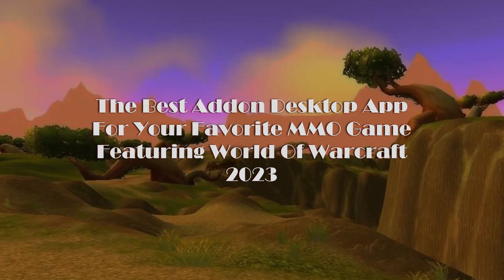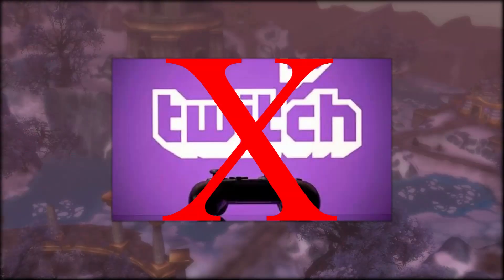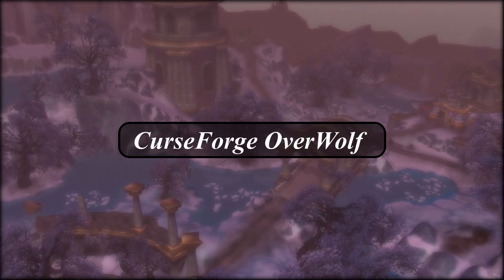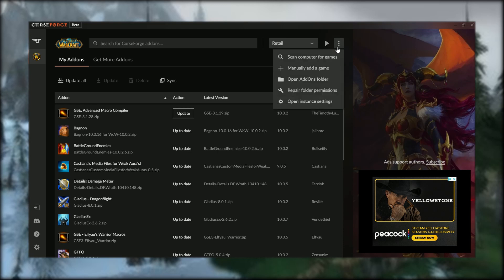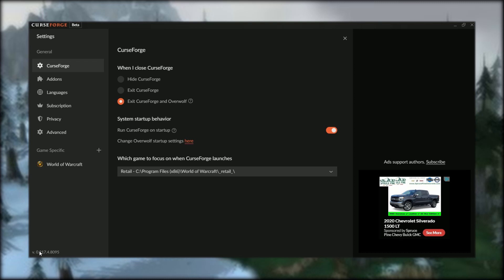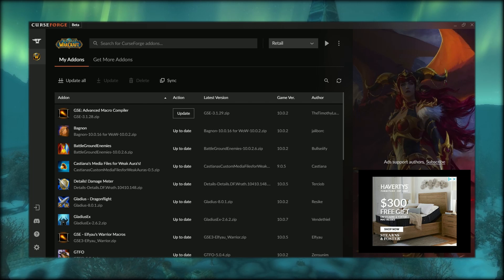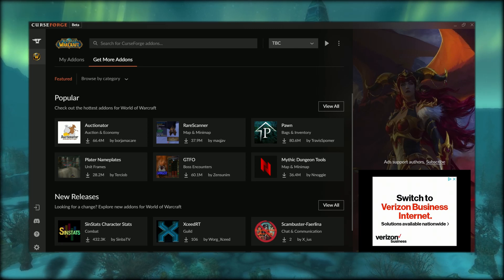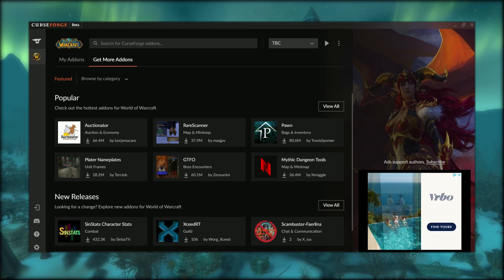Curseforge Video Update 2023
This has been my go to add-on app lately and it supports many MMOs not just WoW... Let's give it a look.

actually this is not the video I was thinking of, and its mainly just for wow classic, I will make a new video very soon covering more details on add-on interface